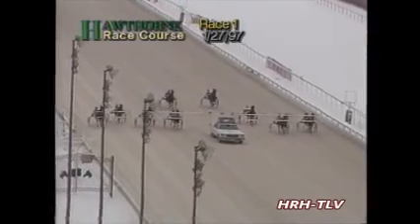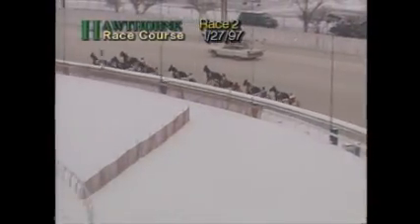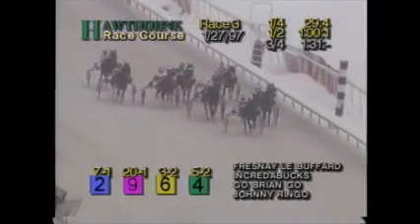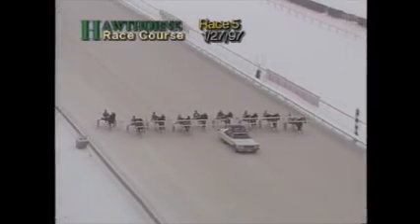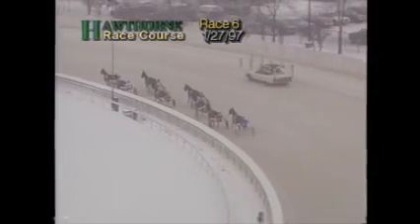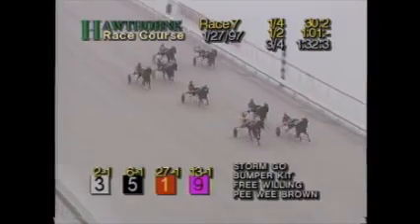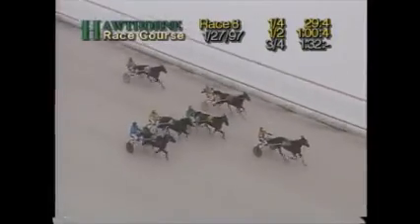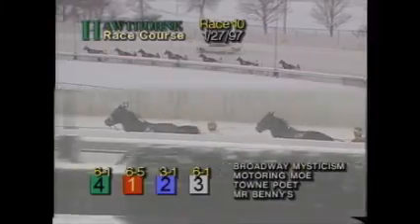Hawthorne Race Course 1-27-97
Harness Racing History-The Lost Videos